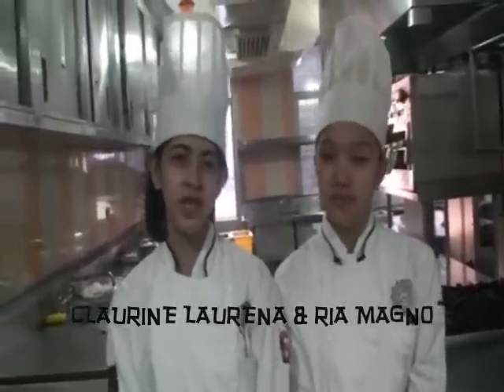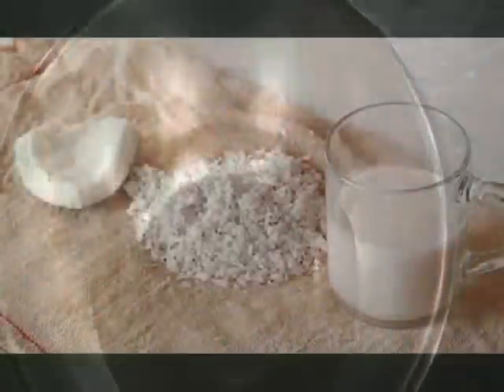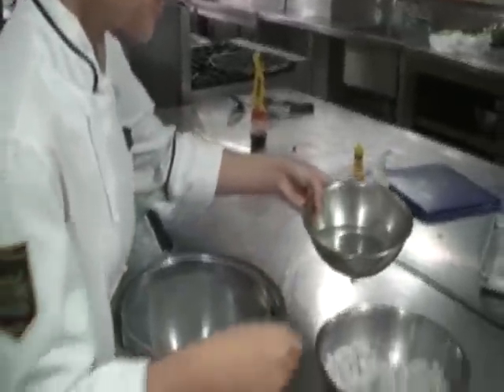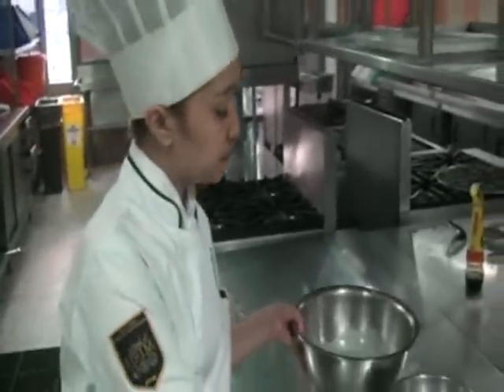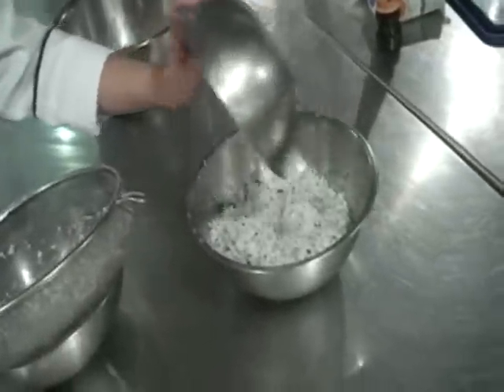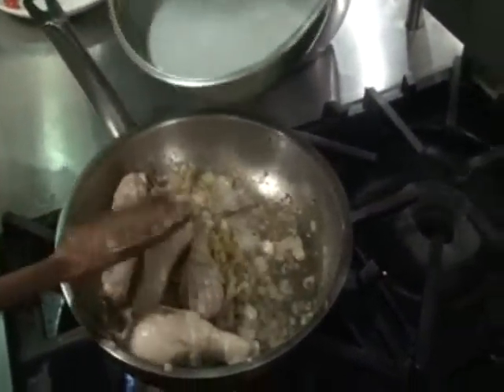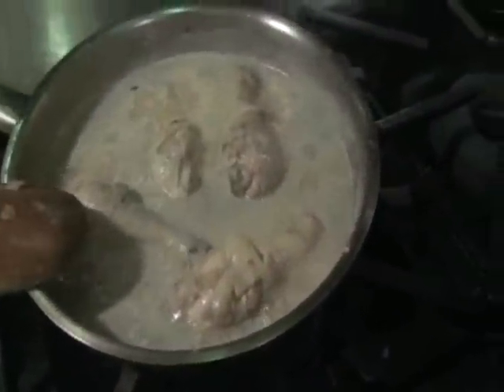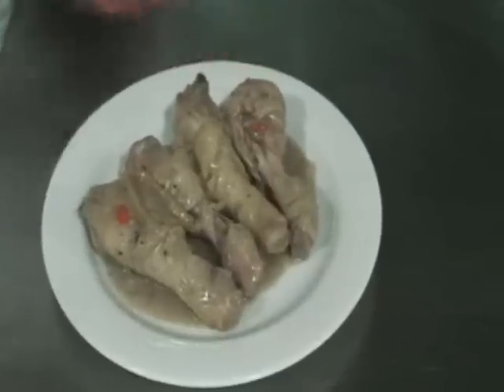TINUTUNGANG MANOK LAURENA & MAGNO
Tinutungang Manok is one of Bicol's indigenous foods. Bicol is known for using coconut milk and cram, as wells as chillies (that adds spiciness in the dish). Burning the shredded coconut with the use of charcoal gives the disha smokey taste.

This video is Claurine Laurena & Ria Magno's final project in FILIPINO CUISINE under chef Pam Obieta. Try this dish! :)